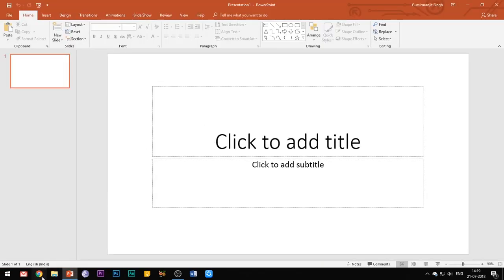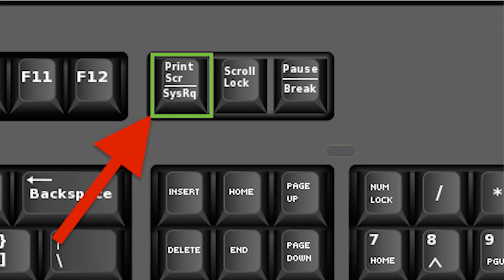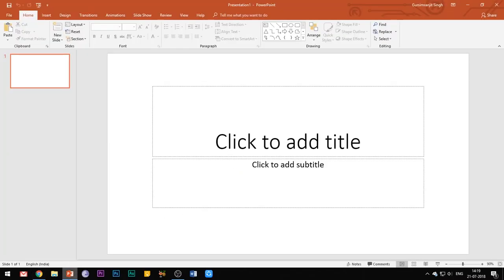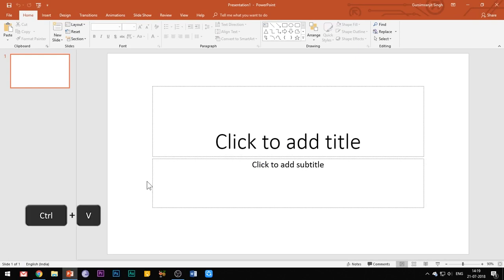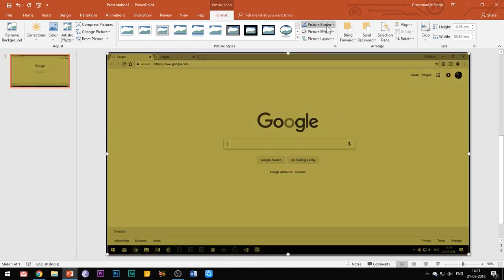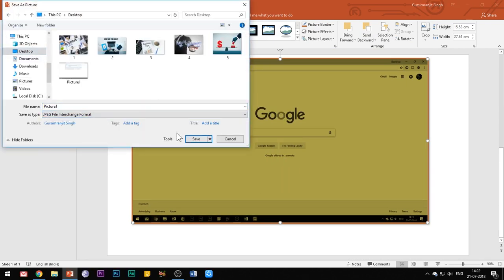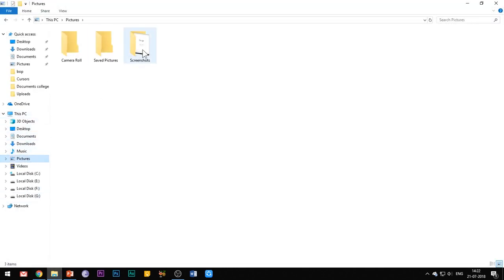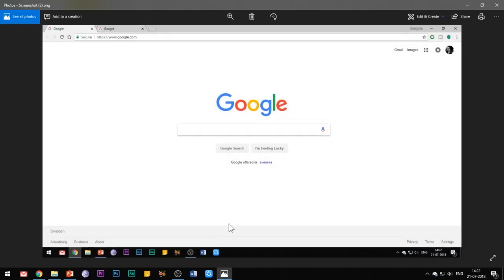How to take Screenshot in PowerPoint in 1 second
In this video I will be showing you how to quickly take a screenshot in powerpoint and save it in your system.

Why the latest version? PowerPoint 2016 for Windows has all the functionality and features you're used to, with some added enhancements and the best new features from Office 2016.